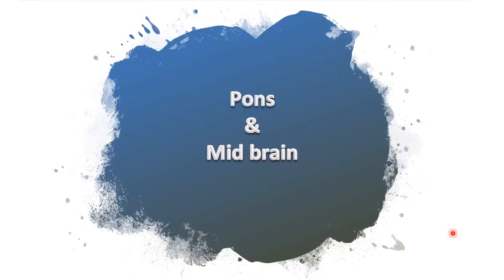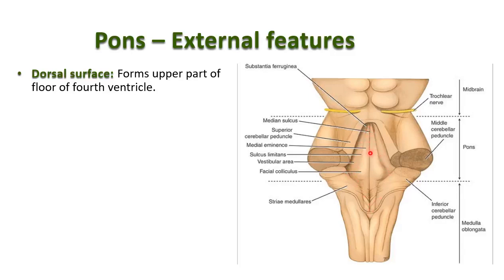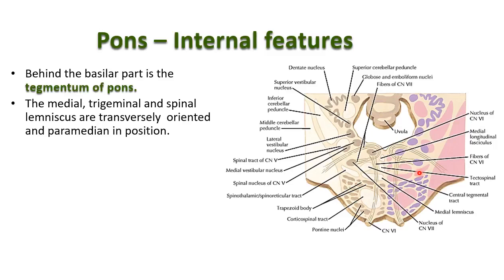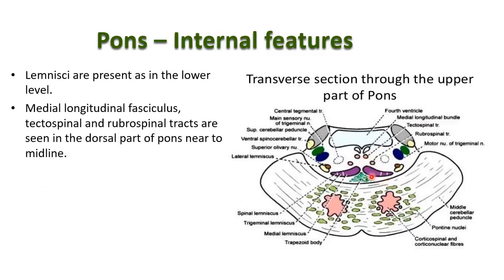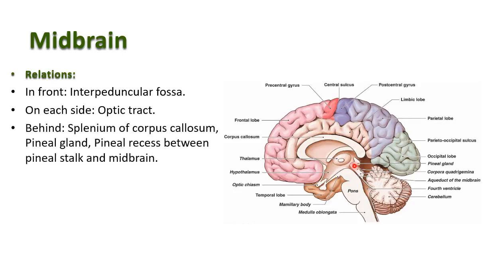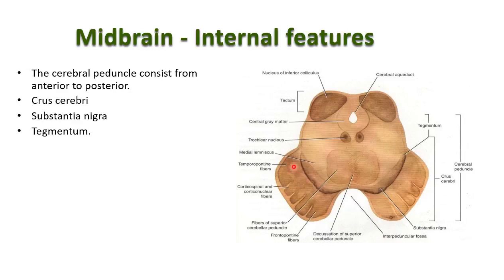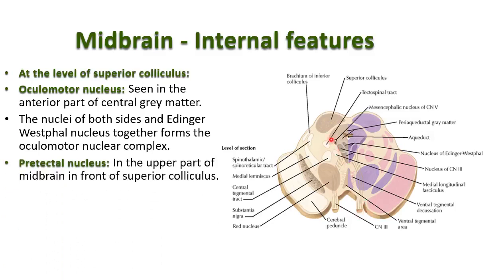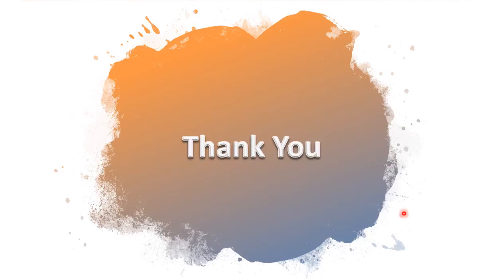NEXT MEDICO 2022 l Human Anatomy l Brain l Pons and Midbrain l L4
Objectives
1. Pons
 * Situation
 * External Features & Internal Features
 * Blood Supply
 * Clinical Aspects
2. Midbrain
 * Situation
 * Blood Supply
 * Clinical Aspects